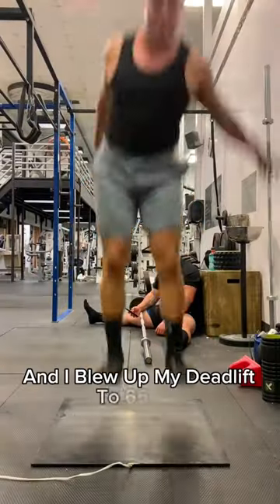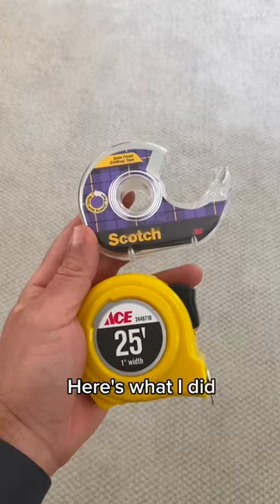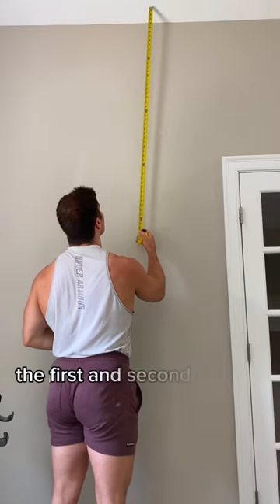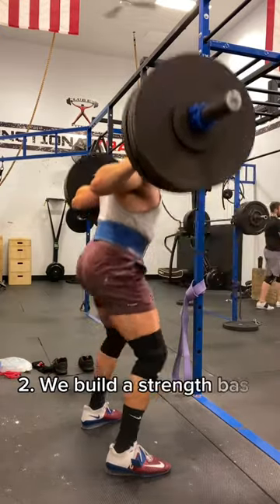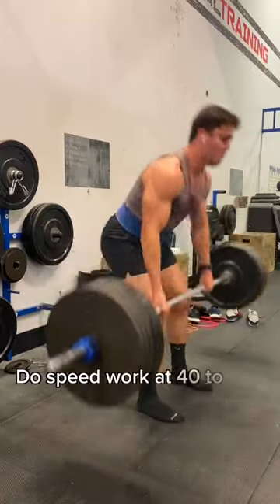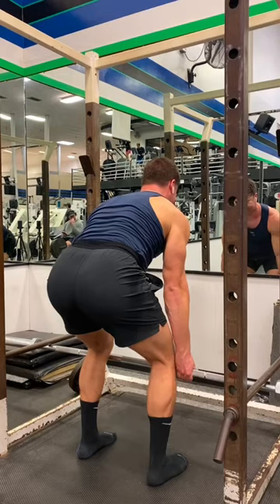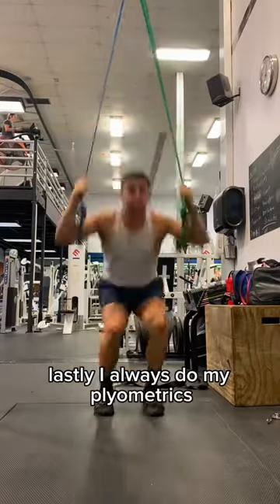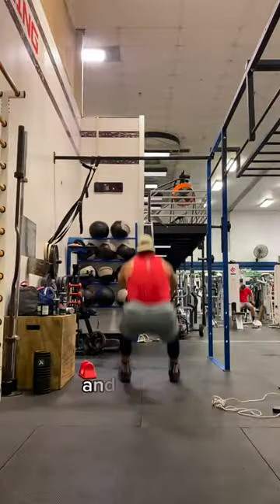How To Increase Deadlift and Vertical At The Same Time